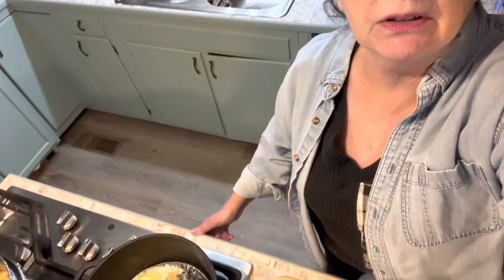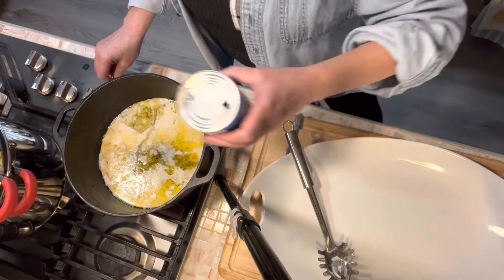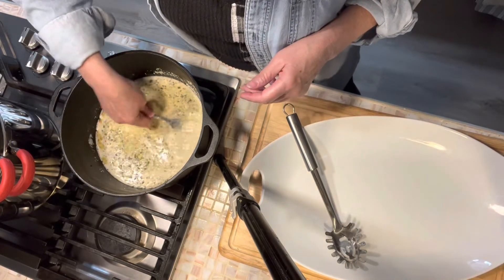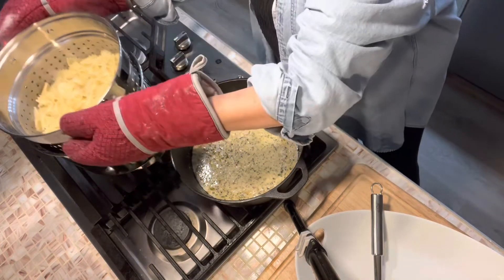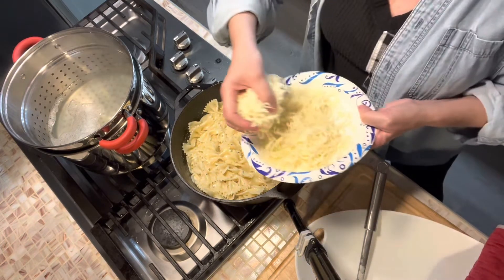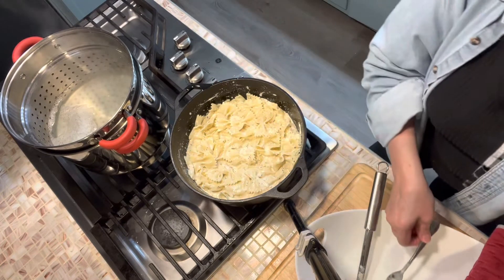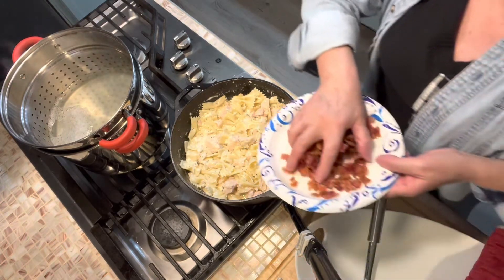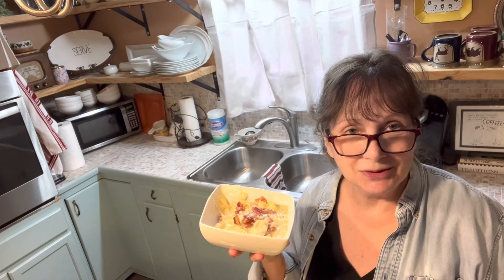Chicken Bacon Ranch Pasta with Breadcrumb Cooking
Beautiful creamy ranch pasta with bacon and chicken